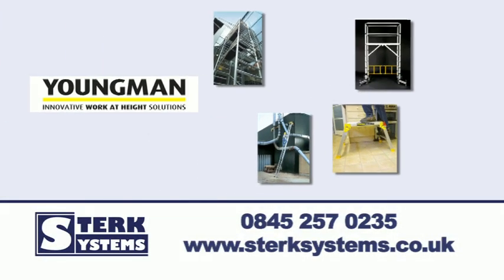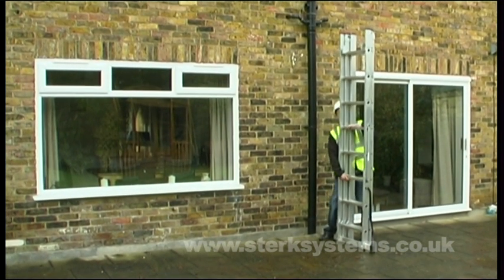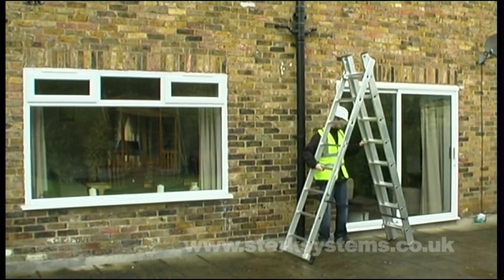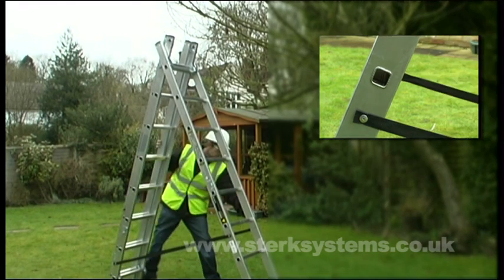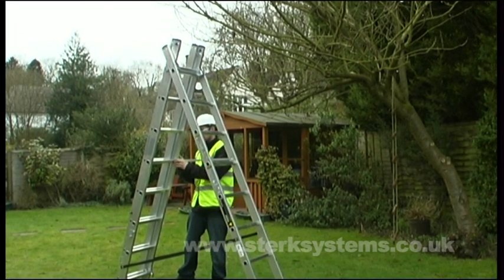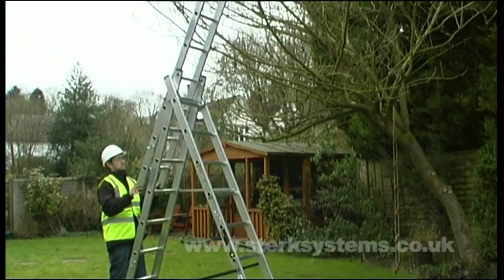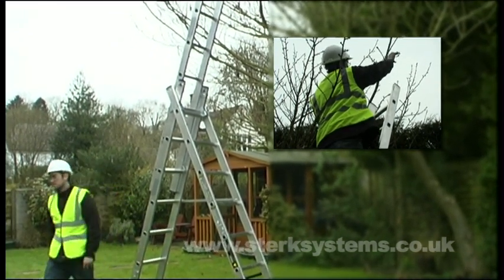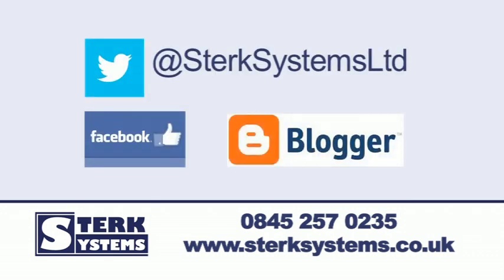Youngman Combi 100 - Combination Ladder for Trade & Industrial use | 340381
Ideal extension ladder, step ladder and extending step ladder in one. Used for decorating, maintenance, gardening or indoor work on ceiling panels or lighting plus much more.